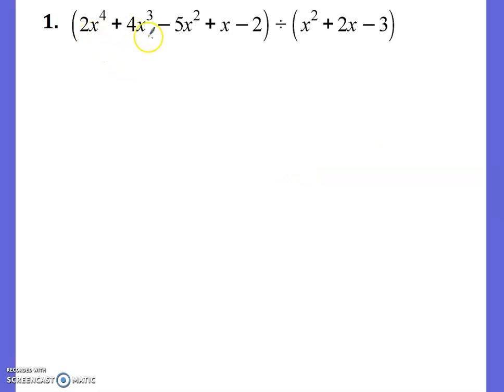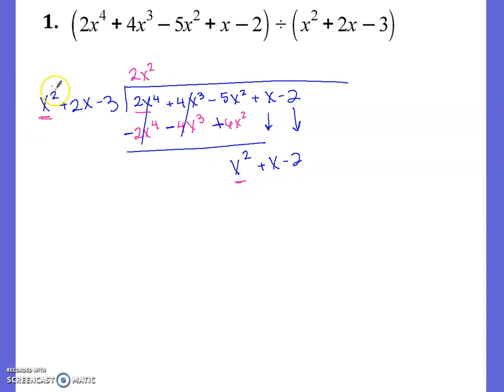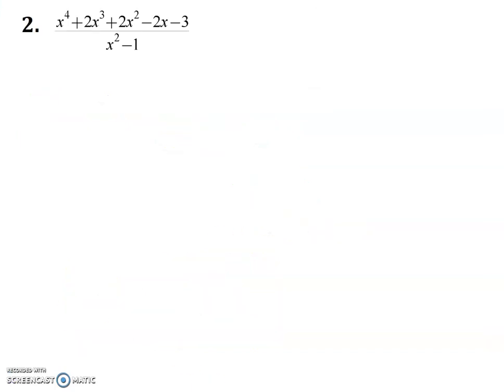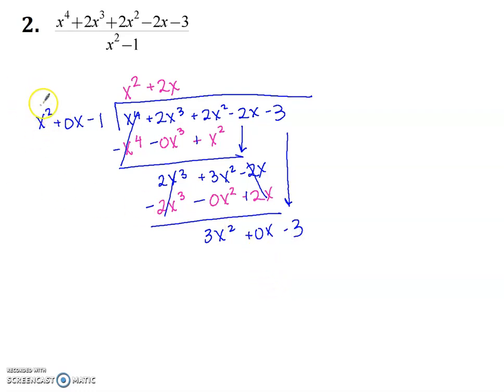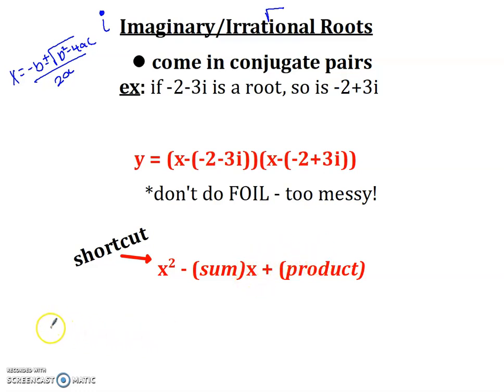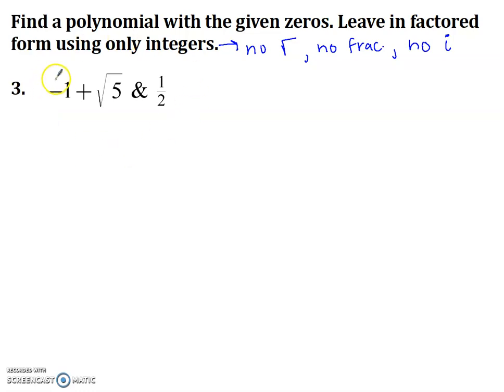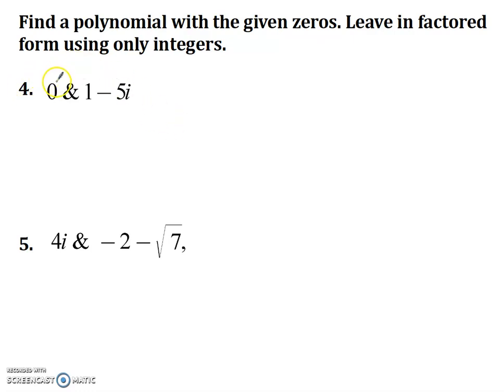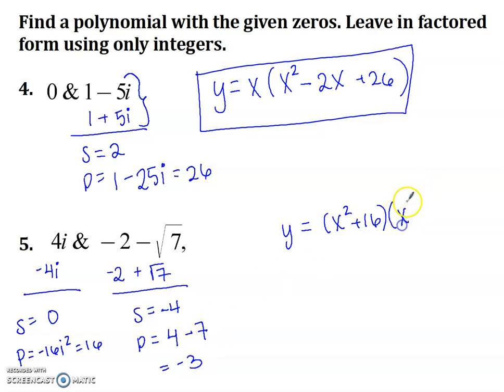PC Dividing Polynomials pt. 3